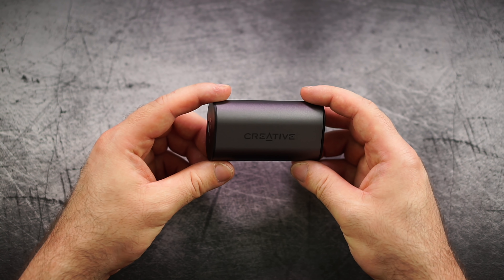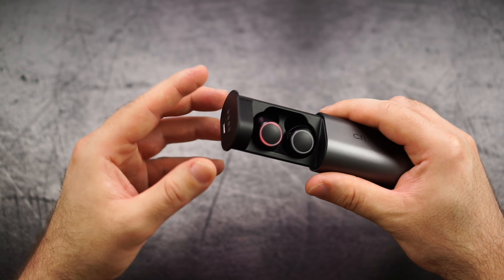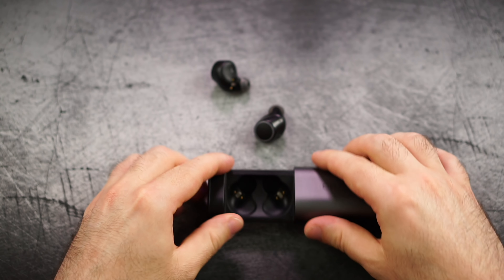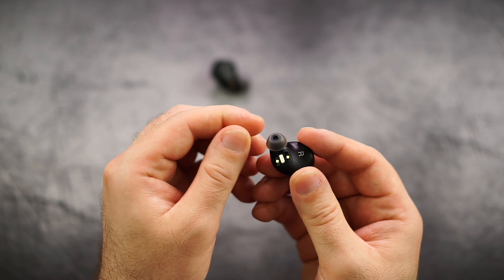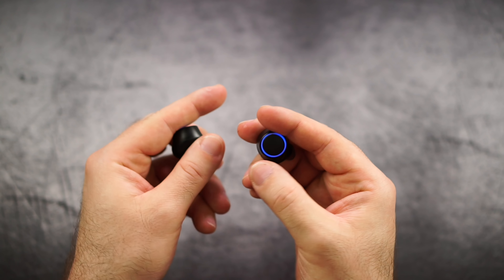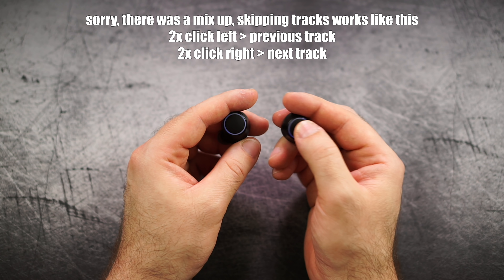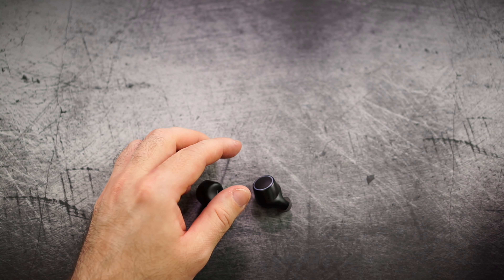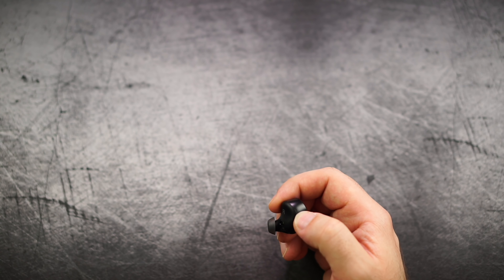Creative Outlier Air | hold up great with the best ones out there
Review: Creative Outlier Air

Alternatives:
Anker Soundcore Liberty Air

If you wanna buy something from Gearbest & help the channel, please use the link below, thanks